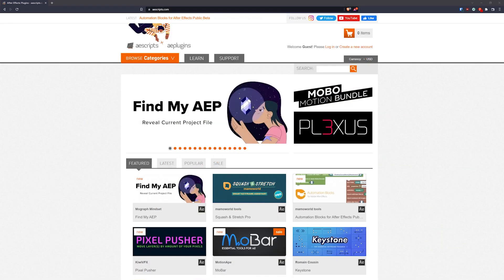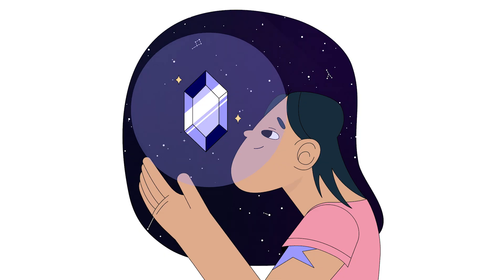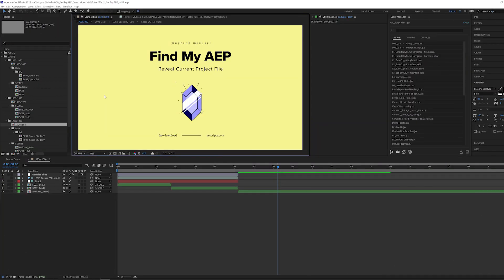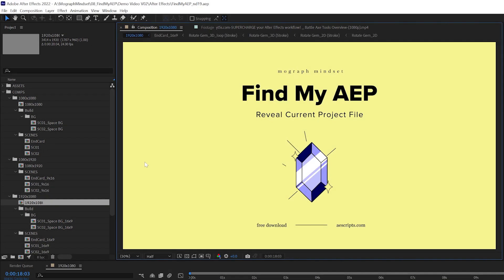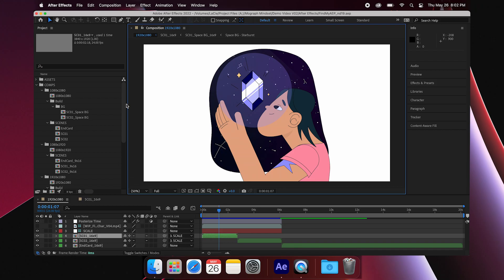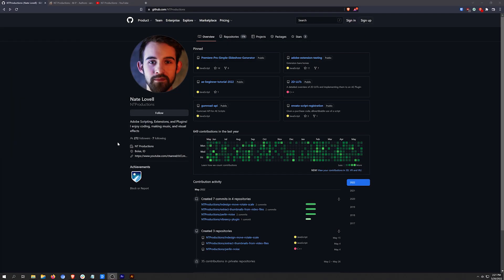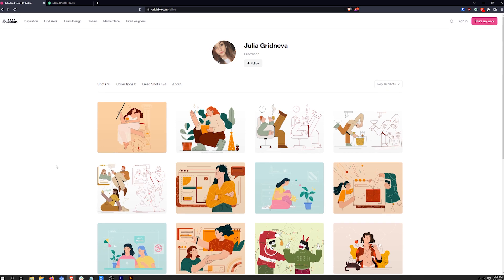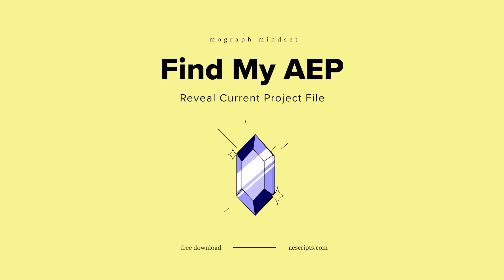"Find My AEP" Tutorial | After Effects Plugin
The "Find My AEP" plugin reveals where the open After Effects project resides in the filesystem. It automatically opens Windows Explorer (or the Finder) and the .aep project file is highlighted. Save 5 whole seconds a day!

▬ Credits ▬▬▬▬▬▬▬▬▬▬▬▬▬▬▬▬▬▬
Nate Lovell

▬ Plugins  ▬▬▬▬▬▬▬▬▬▬▬▬▬▬▬▬▬▬
Free Plugins for After Effects

0:00​​​ - Intro
00:16​ - Find My AEP Promo
00:35 - Why use it?
00:55 - How to use it
01:10 - Keyboard Shortcuts
01:20 - End Credits